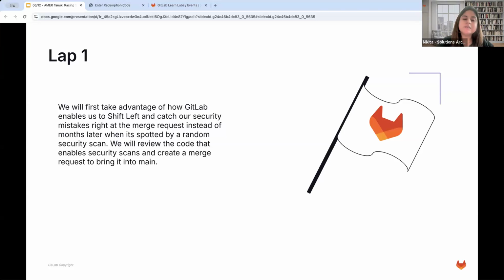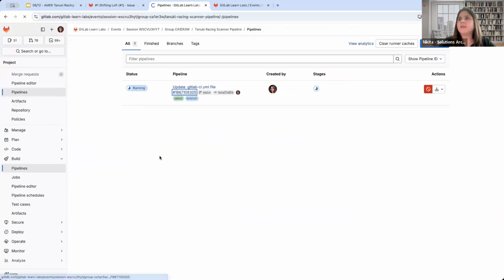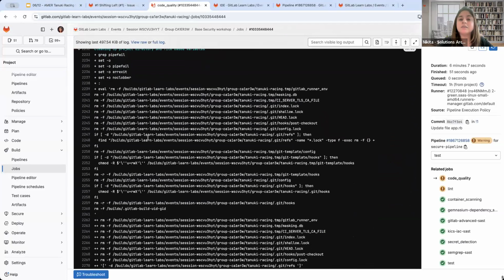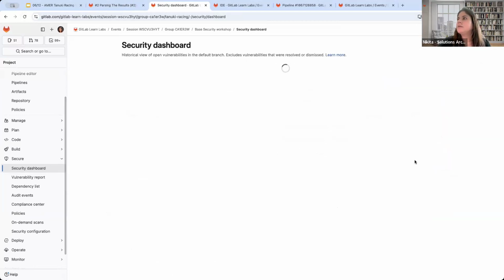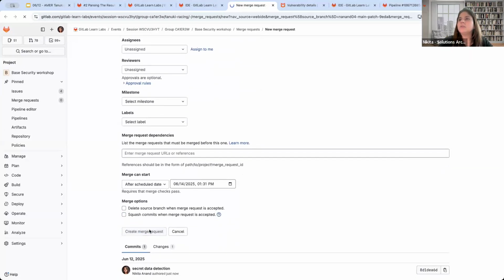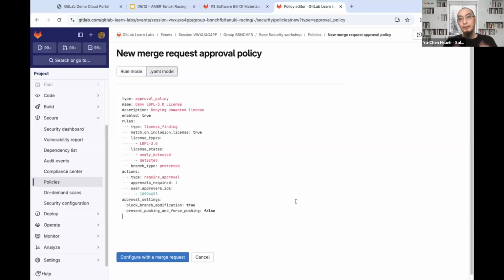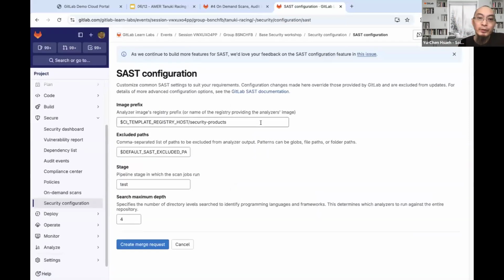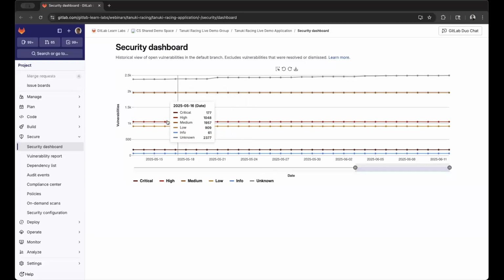Security & Compliance Hands-On Workshop - June 12, 2025